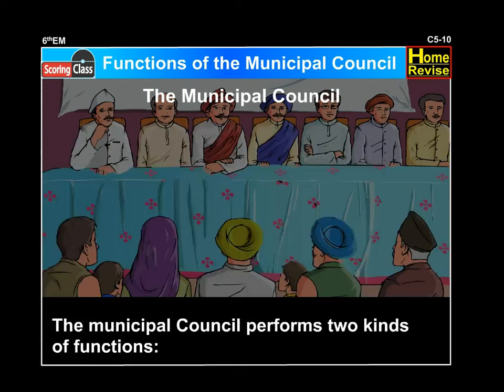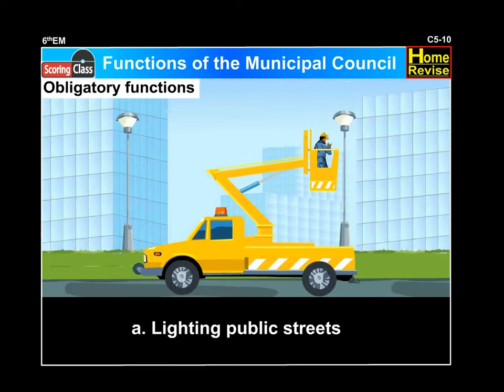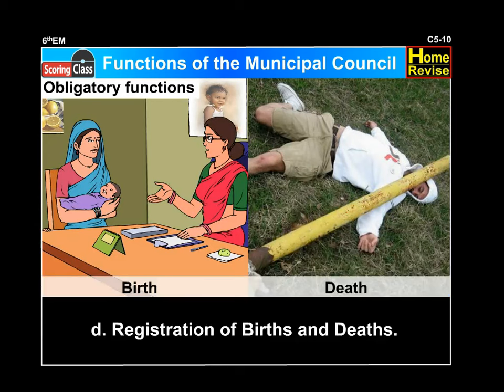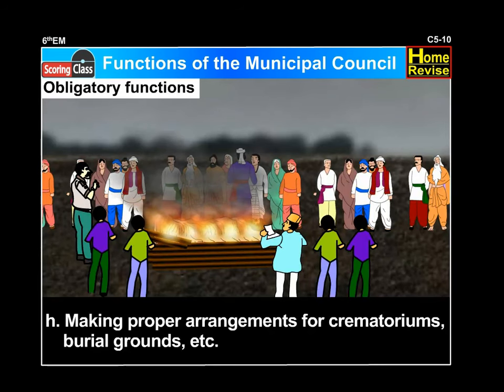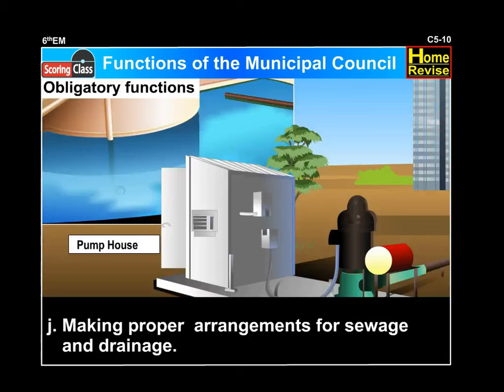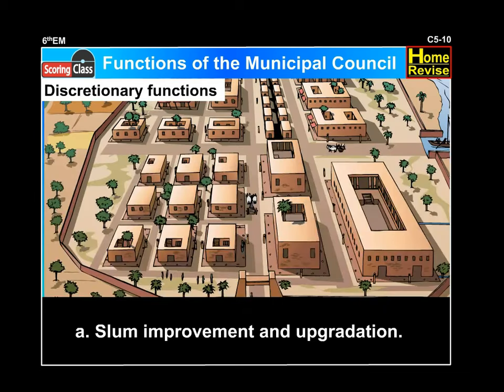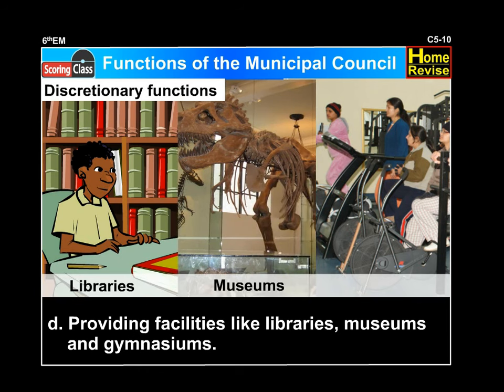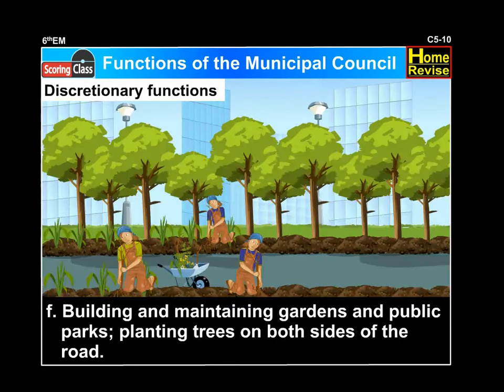Functions of the Municipal Council | 6th Std | Civics | English Medium | SSC Board | Home Revise